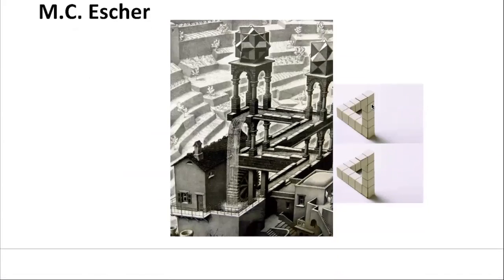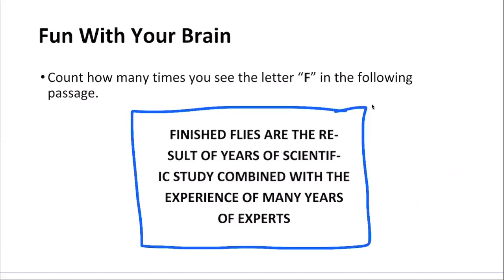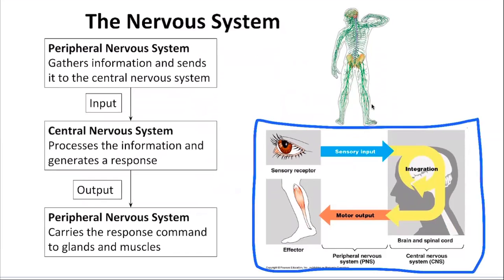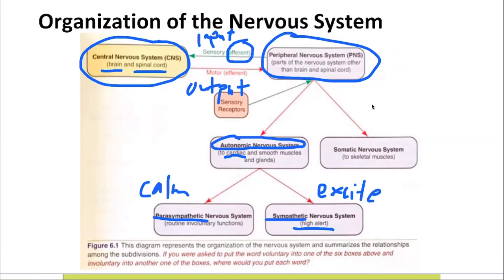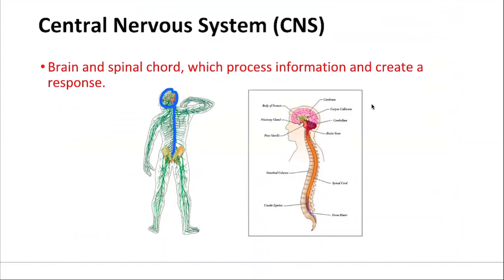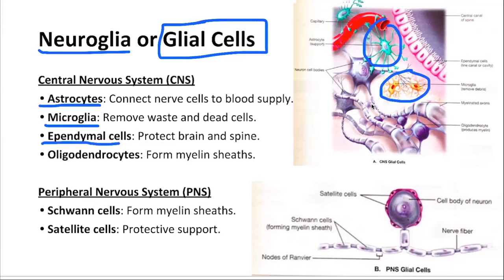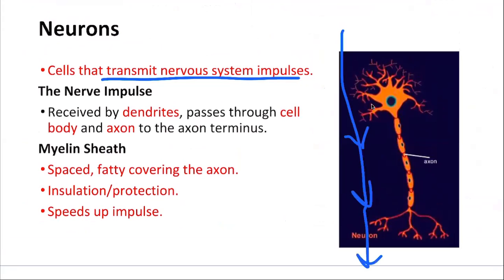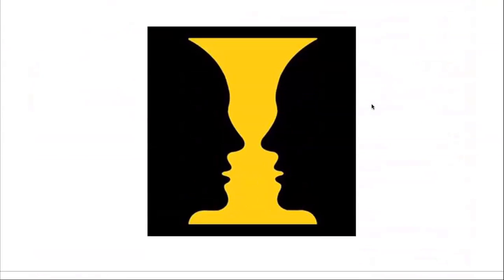Human A&P U4L1 Fri 11-13 Lesson Recording